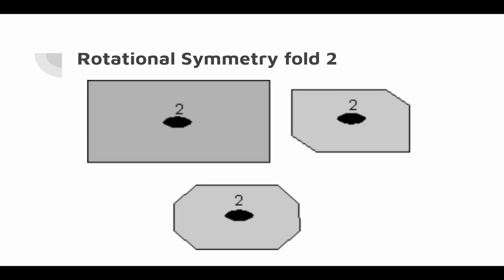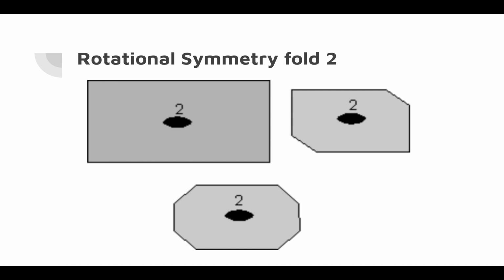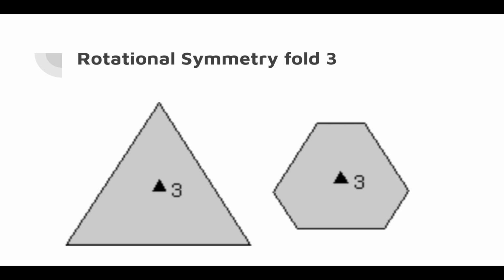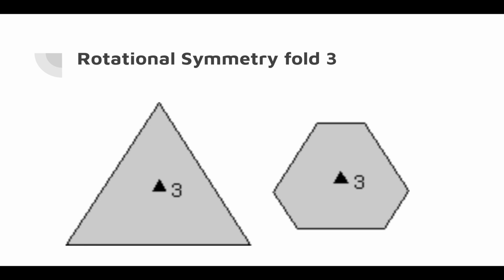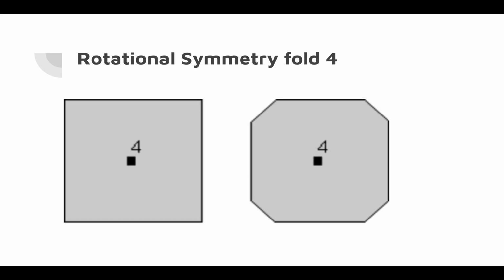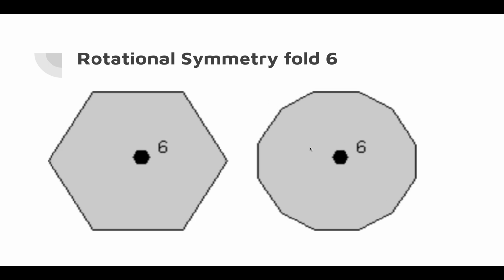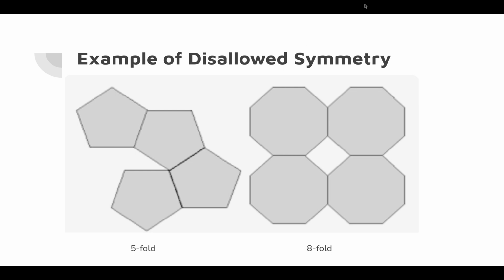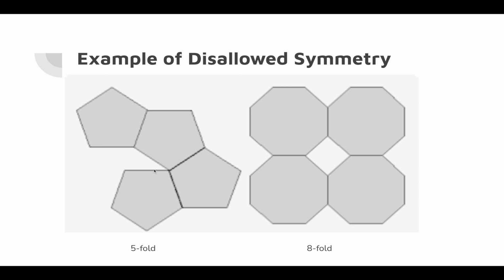Caltech STEM Crystal Rotational Symmetry